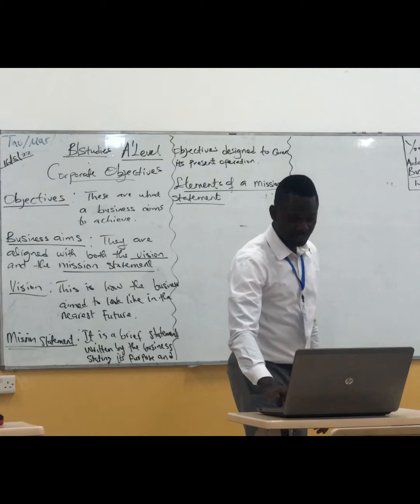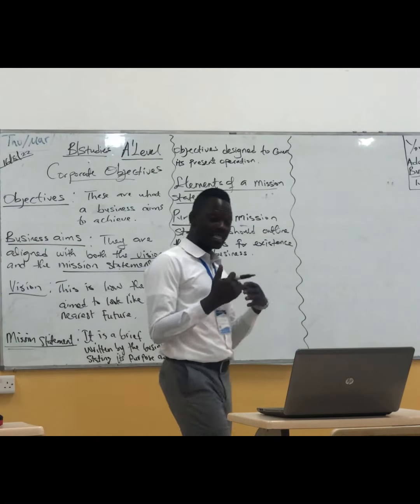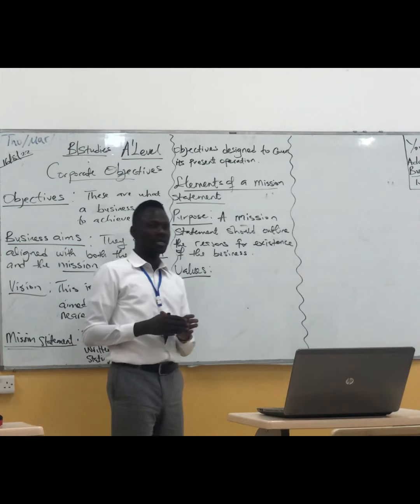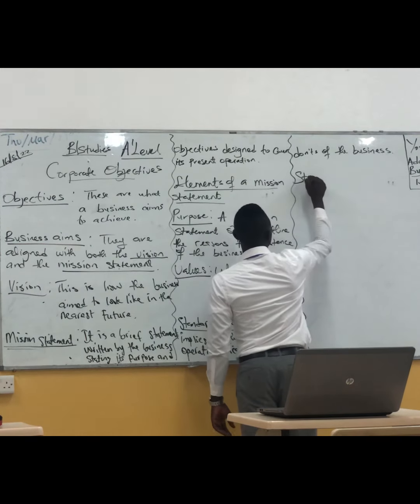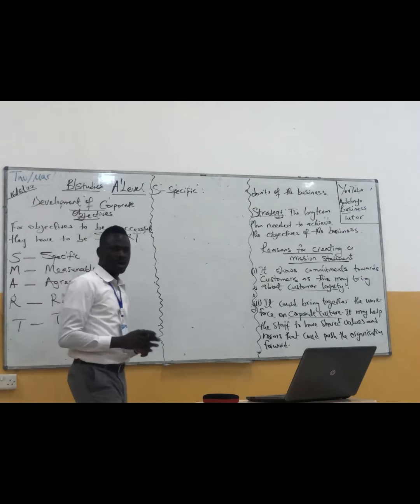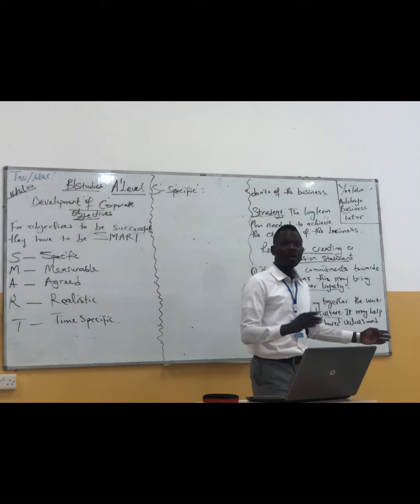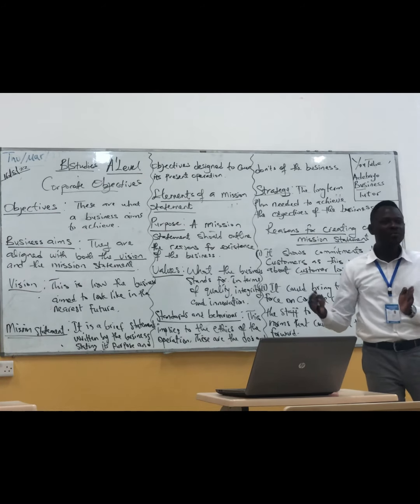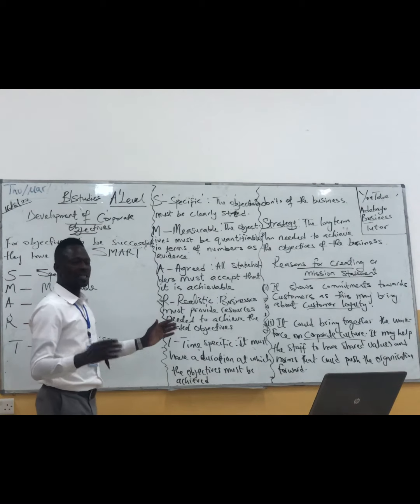Business A’Level (Corporate Objectives) SMART